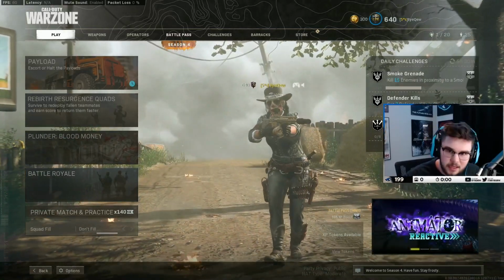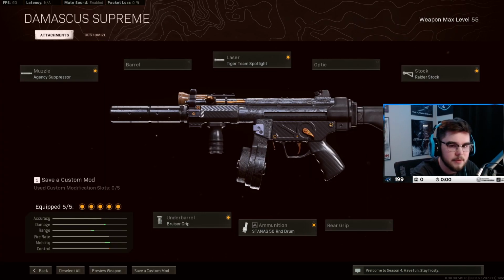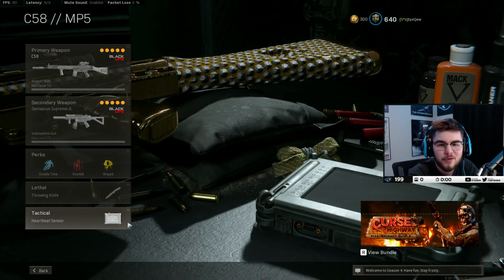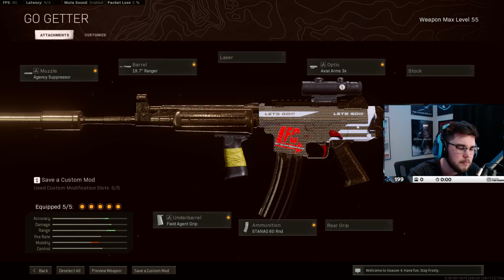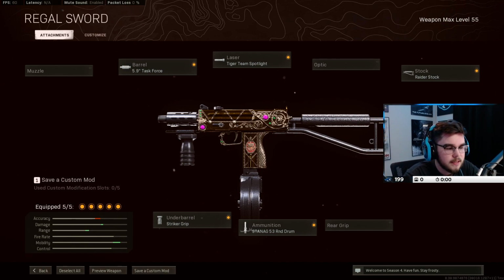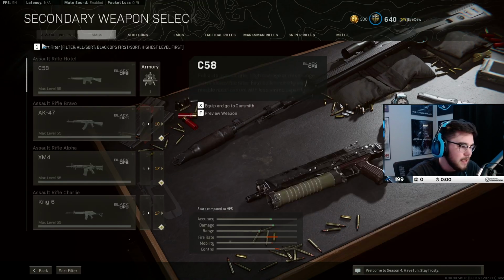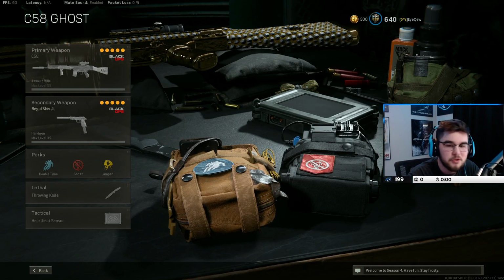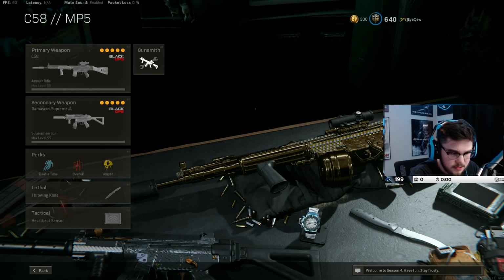*BEST* 10 LOADOUTS in WARZONE SEASON 5... 😍 (WARZONE BEST CLASSES and GUNS)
Best 10 LOADOUTS in WARZONE / Top 10 Loadouts in WARZONE (Best LOADOUTS Warzone Season 5)

*BEST* 10 LOADOUTS in WARZONE after SEASON 5... (WARZONE BEST CLASSES and GUNS)

More CallOfDuty ColdWar Warzone Videos!

Call Of Duty WARZONE: ALL MAJOR CHANGES In The 1.40 UPDATE! (SEASON 5 UPDATE PATCH NOTES)